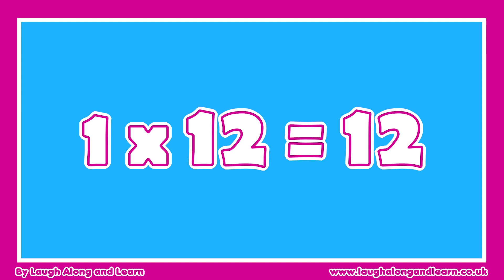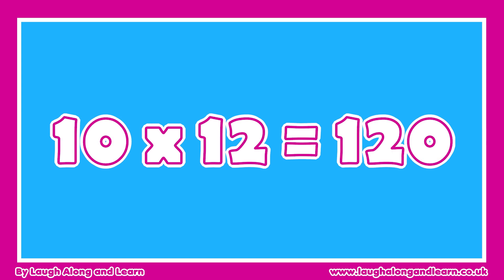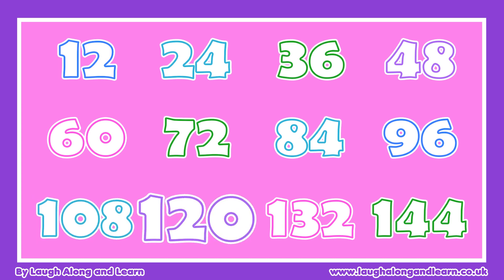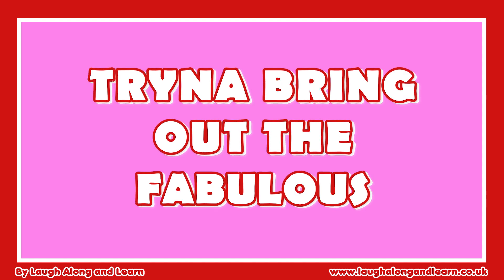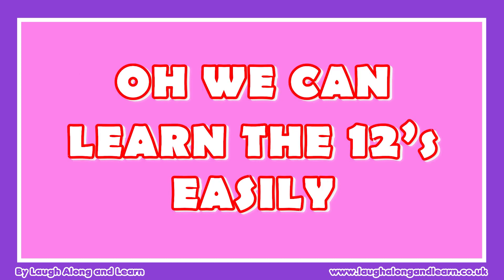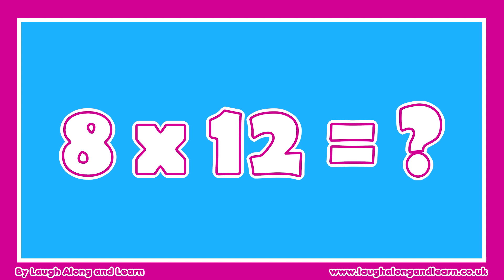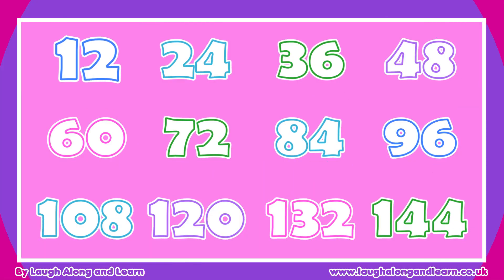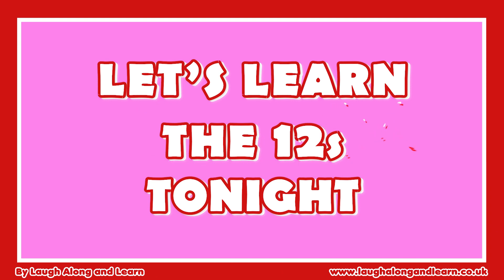12 Times Table Song (About Damn Time by Lizzo) Laugh Along and Learn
Join us and learn the 12 times table with our cover song of "About Damn Time” by Lizzo. Learning the Twelve Times Table is easy and fun with this seriously catchy song.

Great for primary / elementary / middle school, maths revision and teaching number facts. Learn fun facts quickly with Laugh Along and Learn.